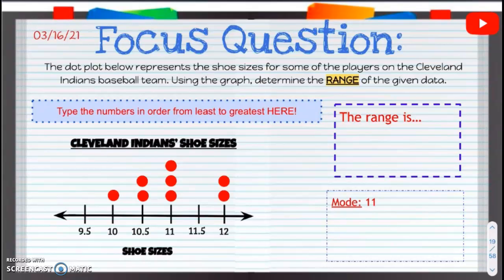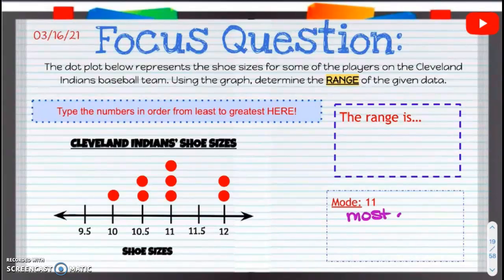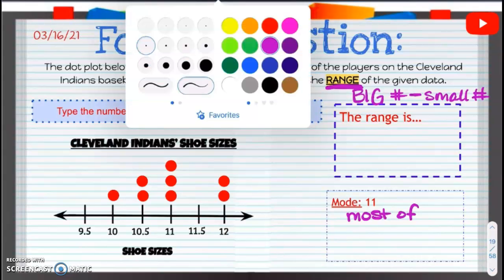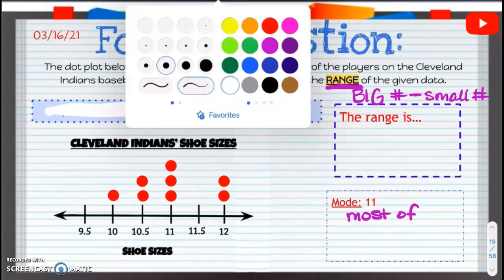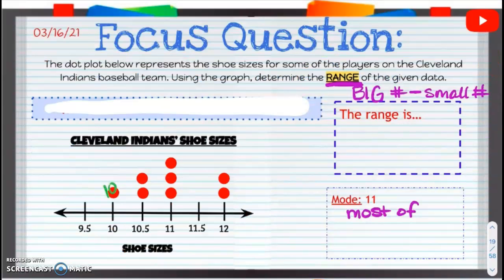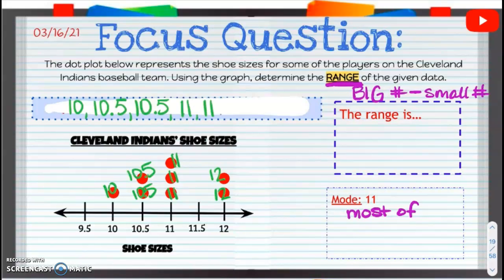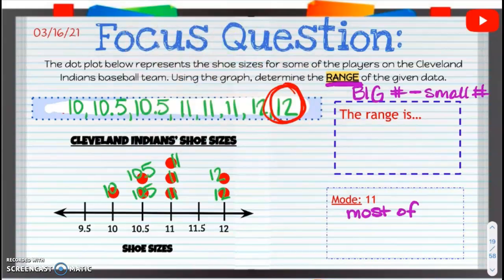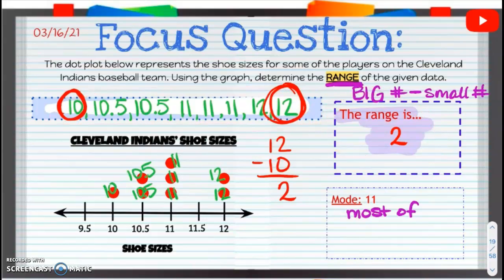3/16/21 Focus Question - Schnaterbeck